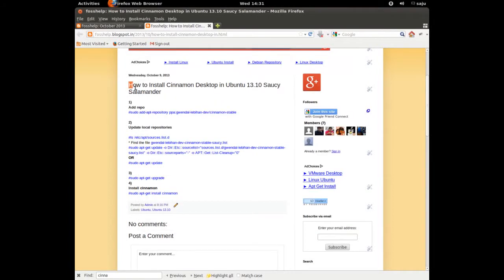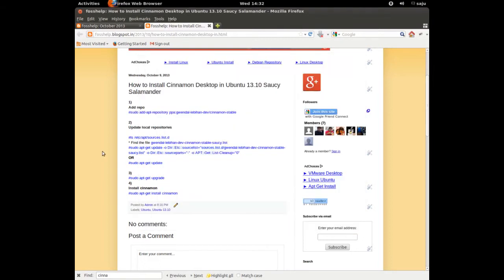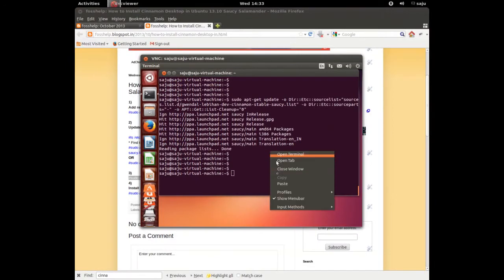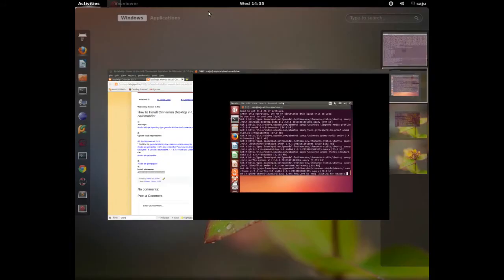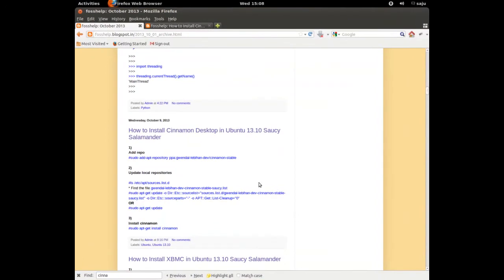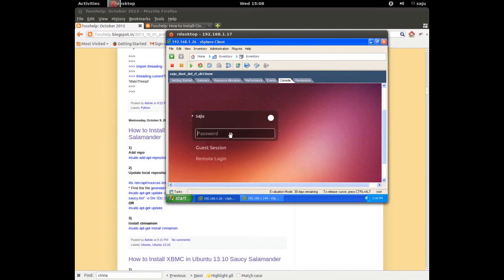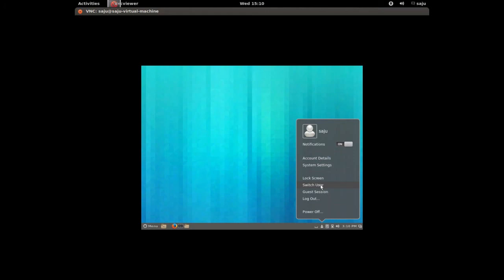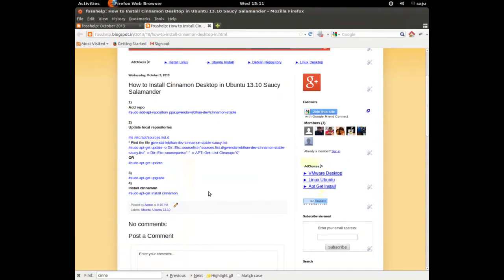How to Install Cinnamon Desktop in Ubuntu